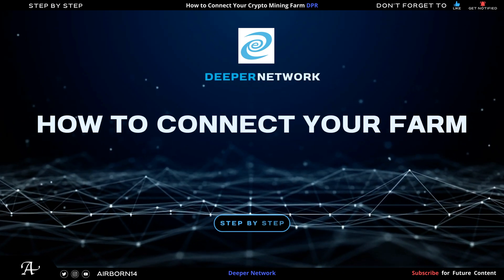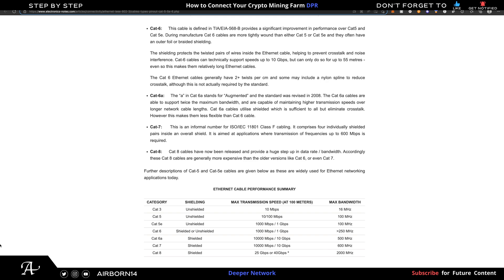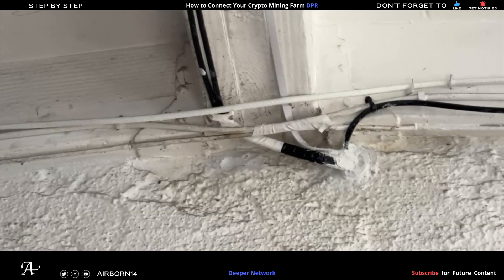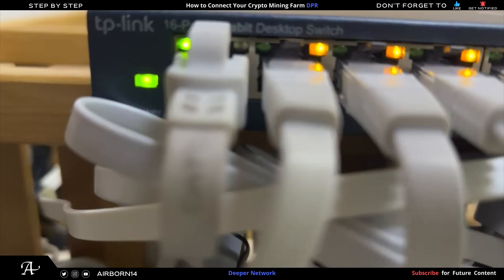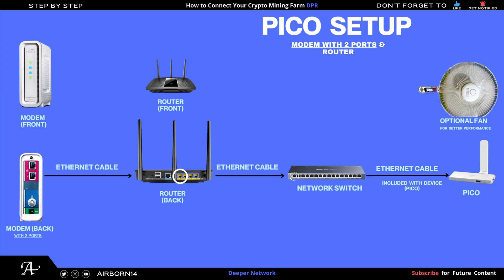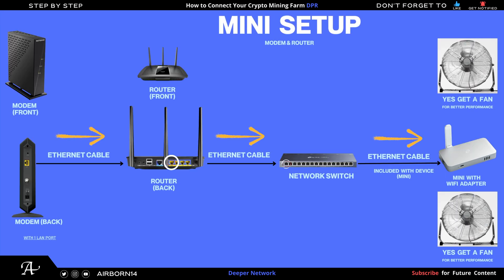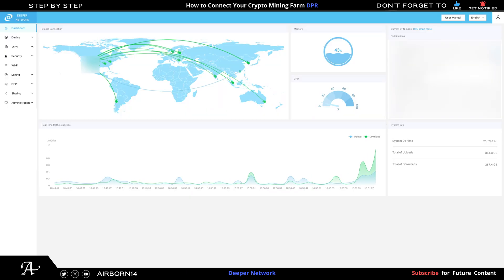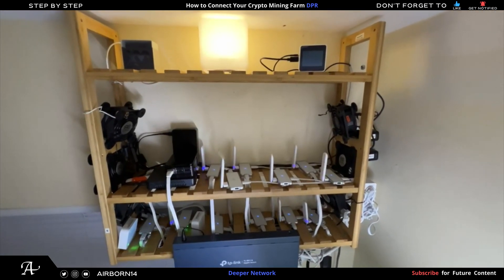How to Connect Your DPR Mining Farm (tutorial) Deeper Network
In this video i'll explain step by step instructions how to properly connect your DPR mining farm. From the source to the final device with internet connectivity.

🌎 Get Fast Internet with a $75 Credit (when signing up for AT&T Fiber)

🐮 What I use in my DPR Mining Farm 🐮
🪵 Bamboo Rack
⚙️ TP-Link Switch
🧻 Electronic Wipes (keep clean your fans)
🔋 Power Strip with USB ports
🔌 Short Power Extension Cord Outlet Saver
🔩 Flexible Silicone Grommet 1 Inch
🔌 GE 4-Outlet Power Strip Twist-to-Lock Safety Covers
🗒 Label Maker
💻 Portable Nano Travel Router
📔 Notebook (organization for emails/passwords)

My DPR Crypto Mining Farm products

Time stamps:

00:00 Intro
00:10 Products that I used in the video
00:23 Time stamps
00:29 My combo (modem-router) with fan
01:15 My router that I use
01:45 Ethernet cables
02:20 Network switches
03:07 From the source
04:46 Measure your ethernet cable (measure twice buy once)
05:33 Type of ethernet cable being used
06:20 Point of connection to network switch
06:28 Overview of raw mining farm assembly
06:54 Proper ways to connect a Pico
07:16 Pico modes
07:43 How I exactly have my mining farm setup
07:52 Don't forget to Like
11:18 Change your default password (from admin)
12:10 Deeper device setup
12:31 Questions
12:37 Discord
12:54 How to stake your DPR
13:02 Bonus content